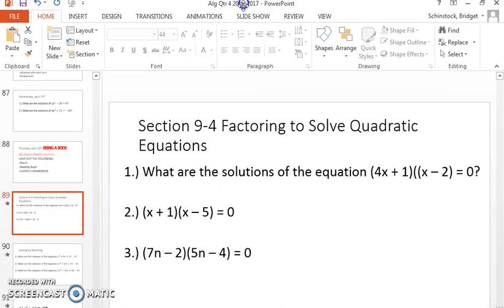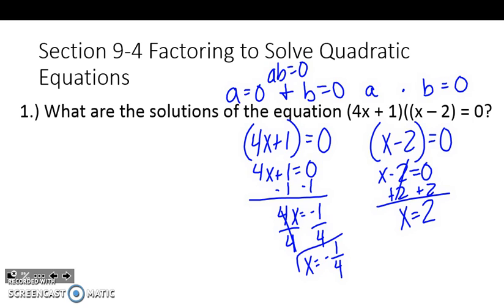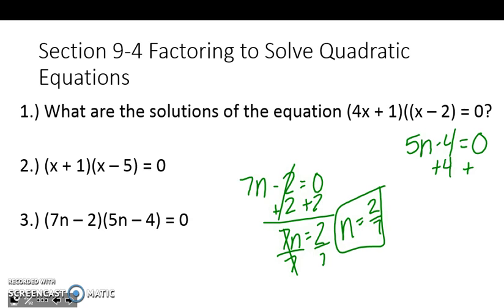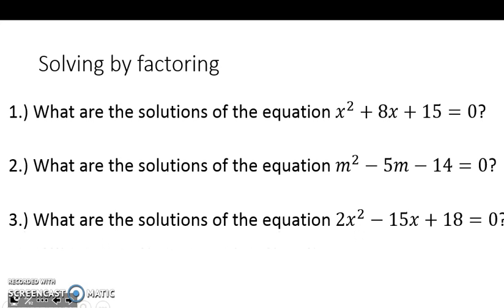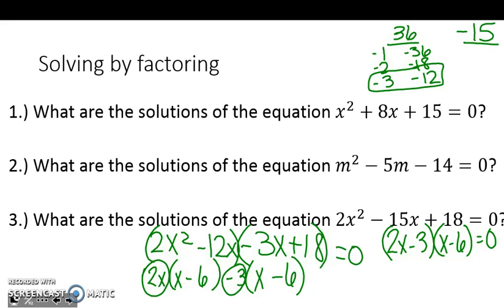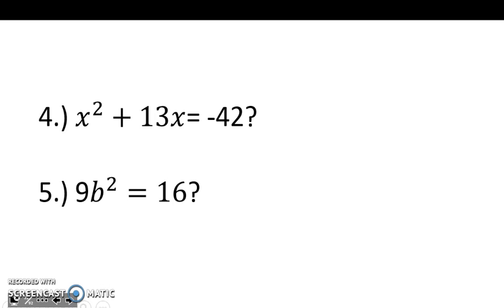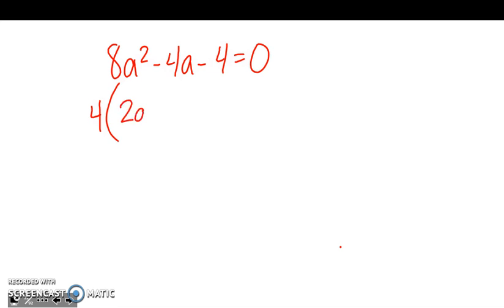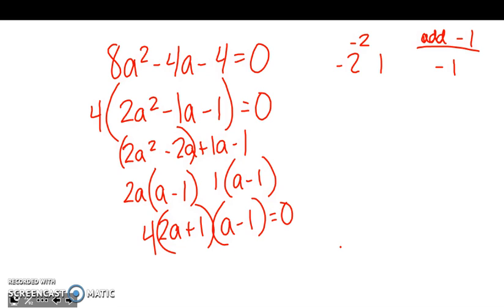Factoring to solve quadratics